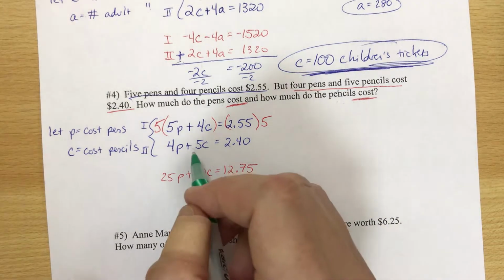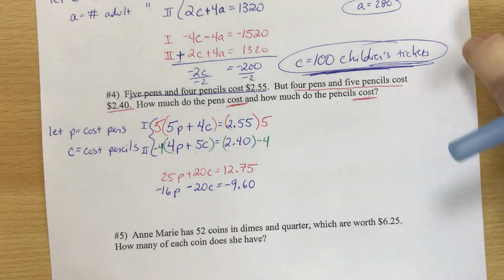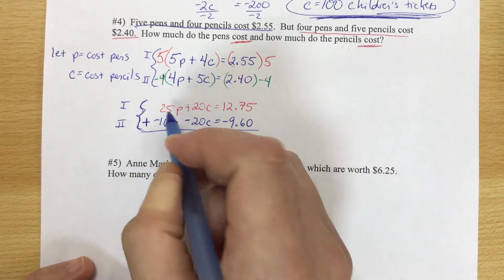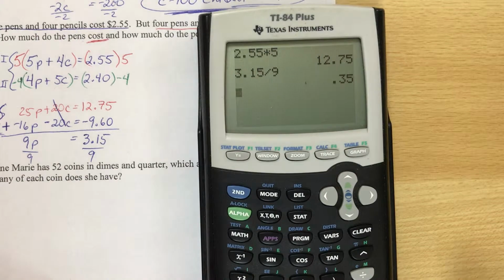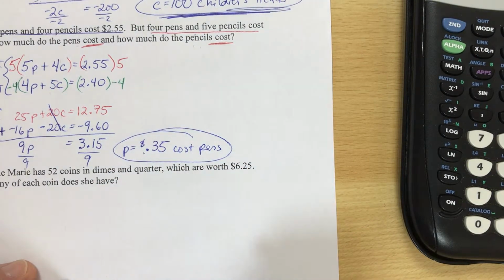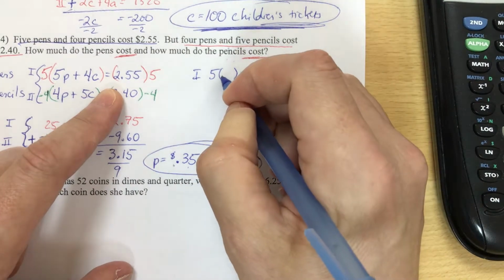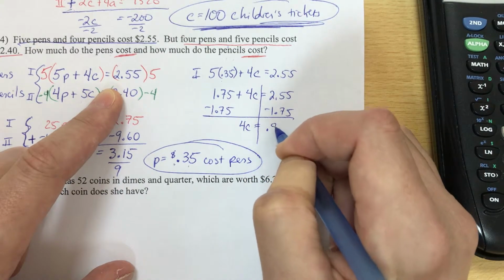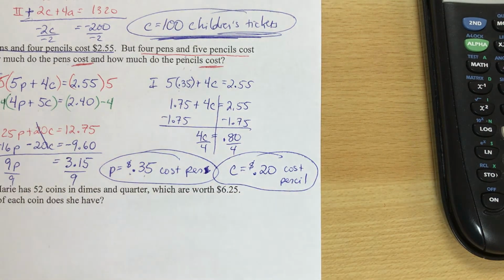Algebra 1 Notes 6-5 Solve Systems of Equations Word Problems Part 2